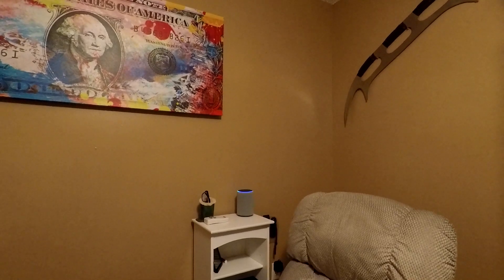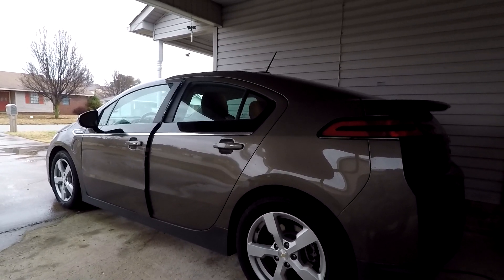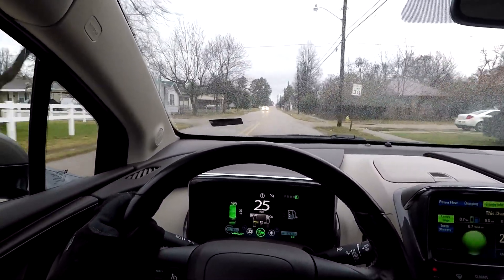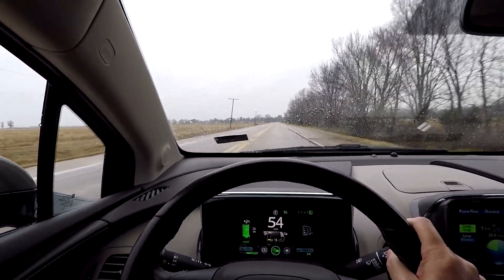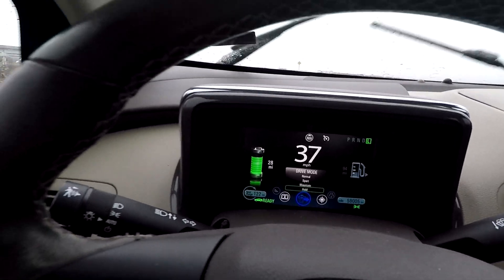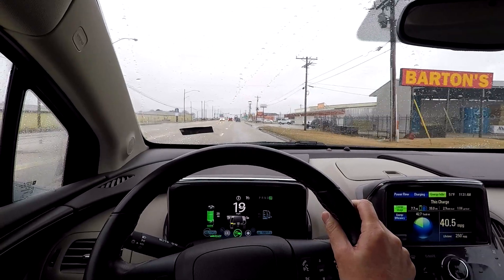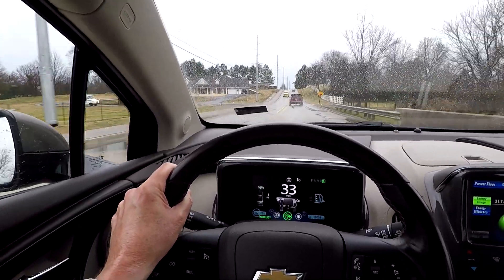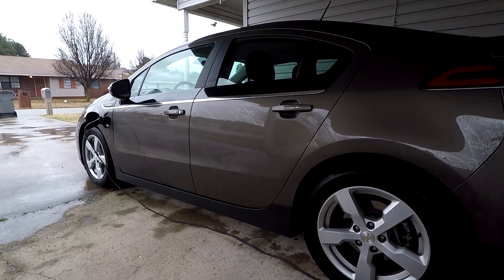Regenerative Braking in a 2015 Chevrolet Volt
In this video I talk about regenerative braking while taking a jaunt  from Paragould to Pocahontas, AR.